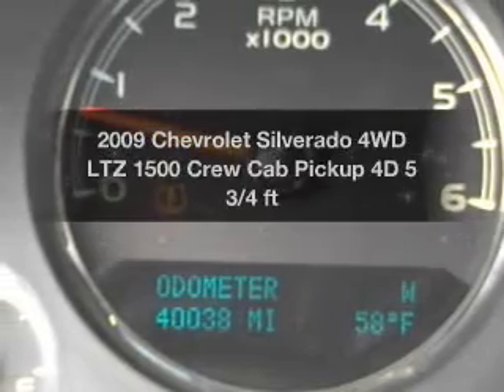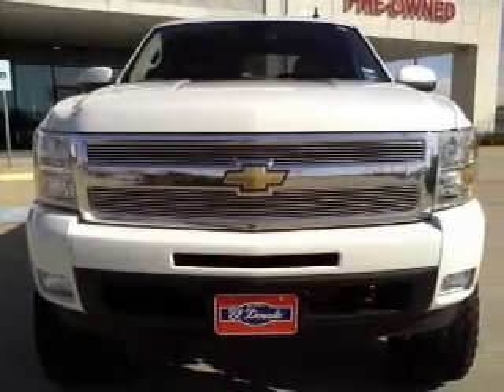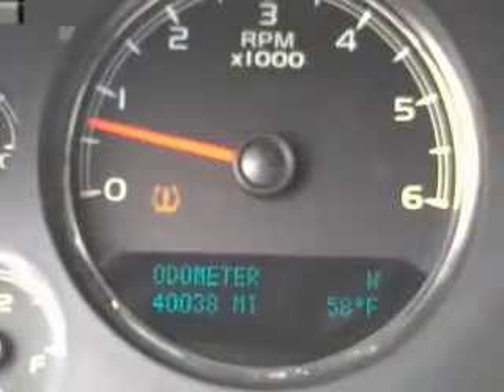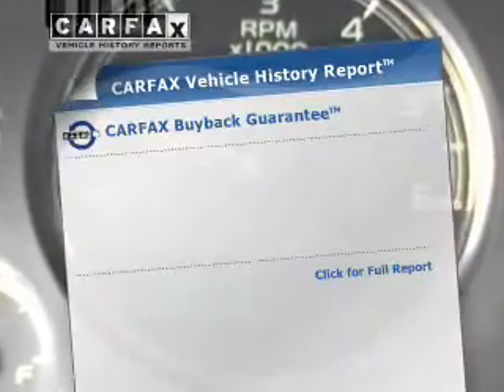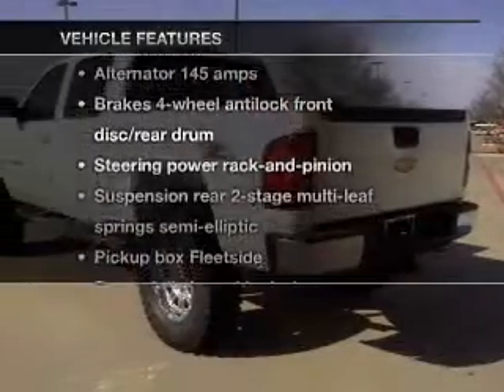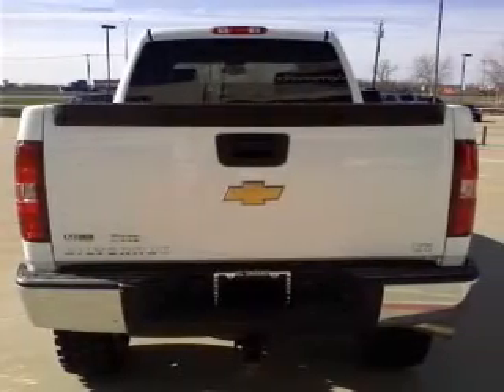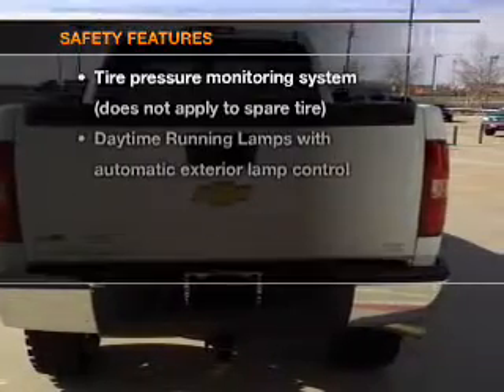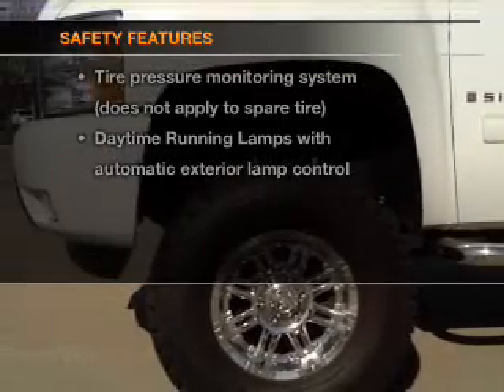2009 Chevrolet Silverado 4WD - McKinney TX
Year: 2009
Make: Chevrolet
Model: Silverado 4WD
Trim: LTZ 1500 Crew Cab Pickup 4D 5 3/4 ft
Engine: 8 cylinder Flex Fuel 5.3 liter
Transmission:
Color: White
Mileage: 40008
Address:
2200 North Central Expressway